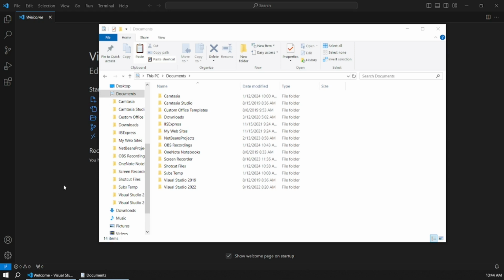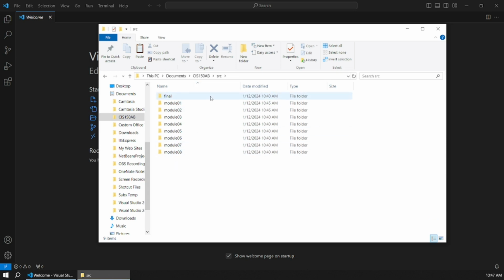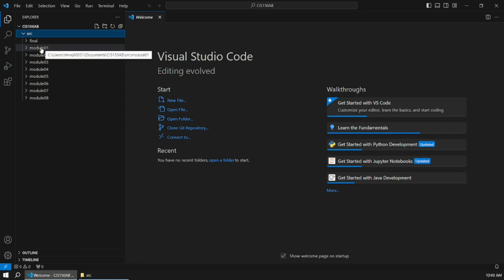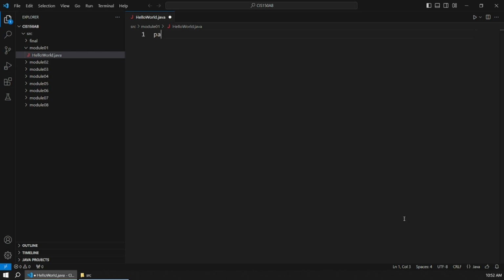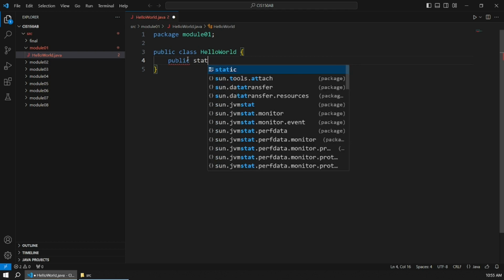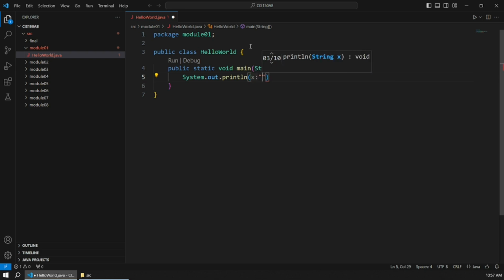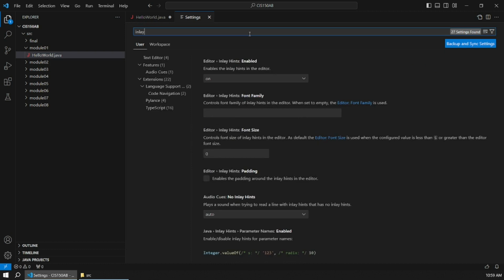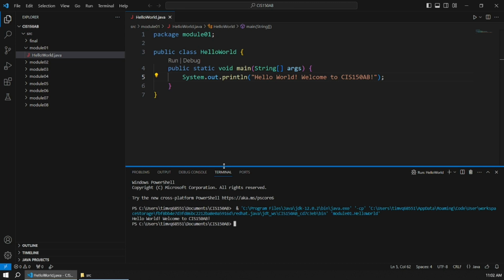Java Course Folders and First Program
Set up your course folders and confirm that you're ready to create Java programs.